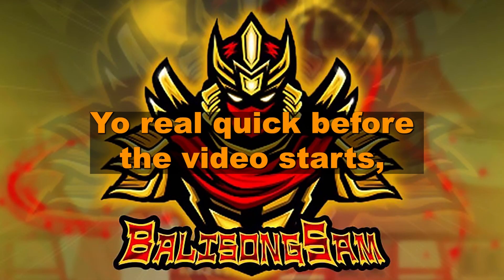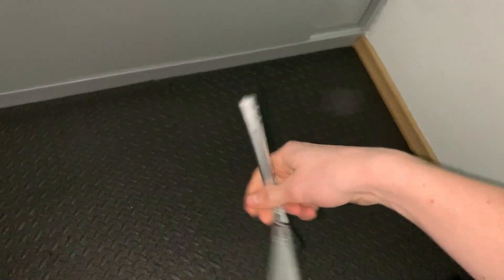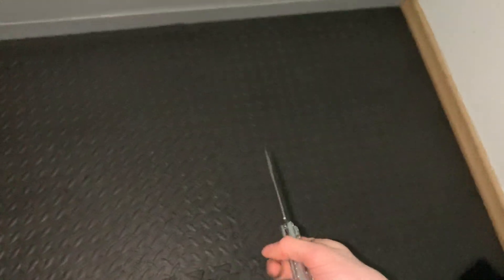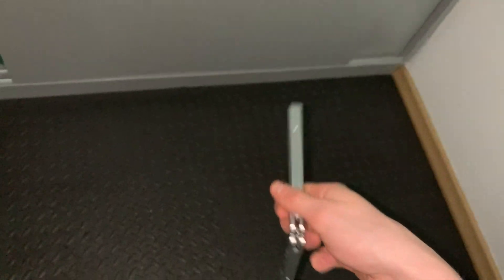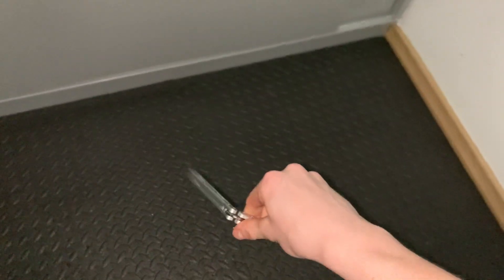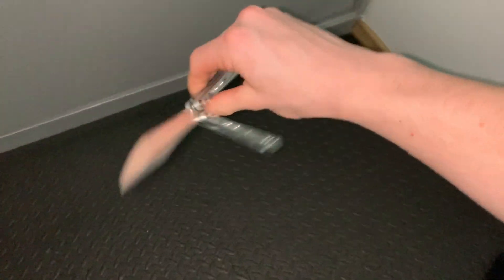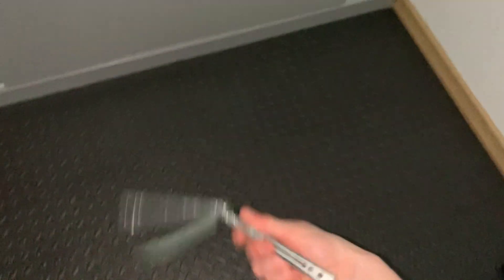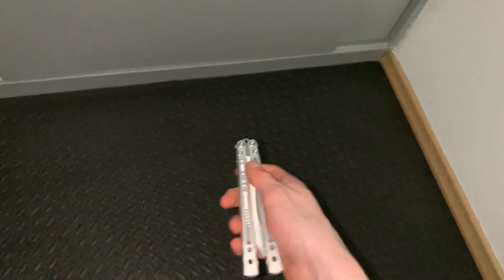Underhand 0G Rollover Tutorial - Intermediate Balisong Trick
Hi everyone, in this video I'm teaching u how to do an 0G thumb rollover thats also underhand... Yea a mouthfull for a pretty simple trick. Hope yall enjoy it!

Follow da IG bruh: @balisongsam
Knife by LDY balisongs (Sirius V2)